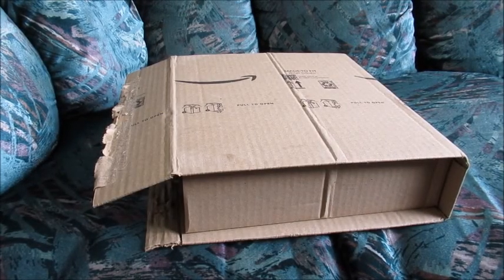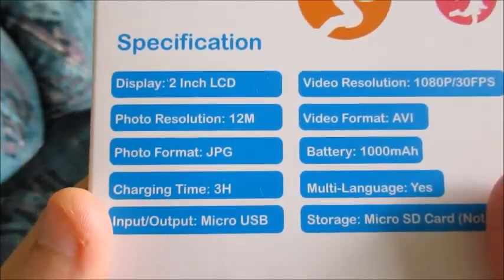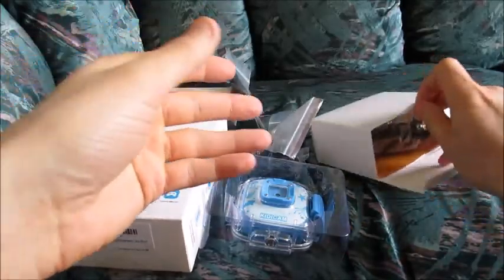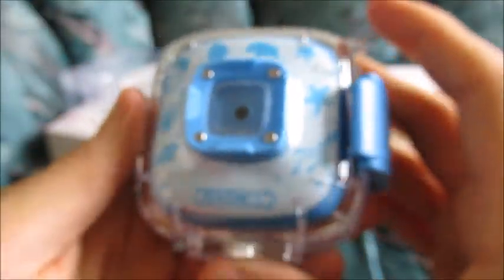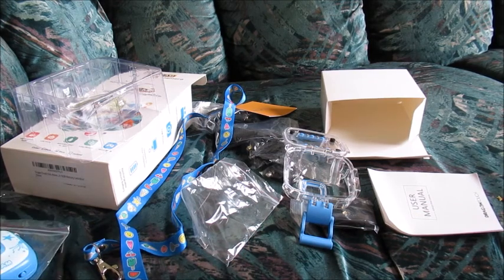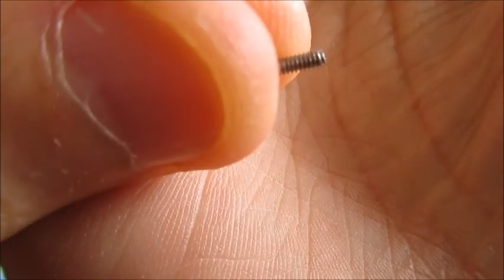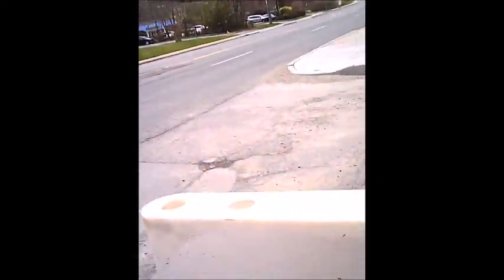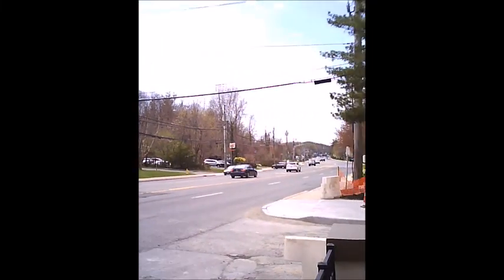Dragon Touch Kidicam Action Camera - Unboxing and Video Test